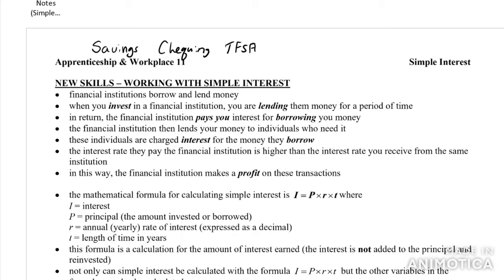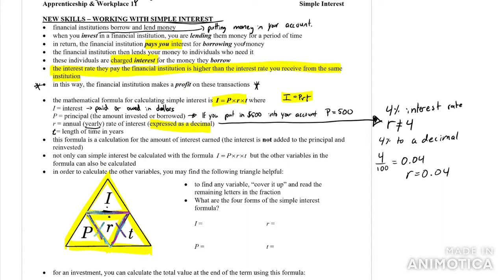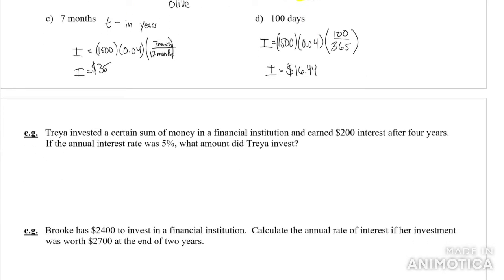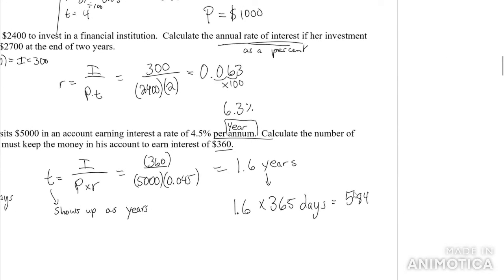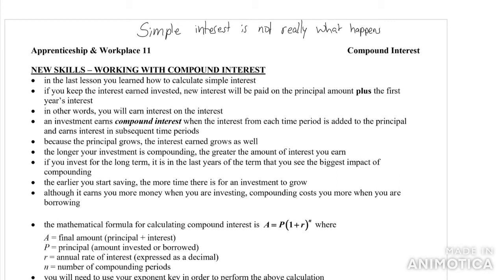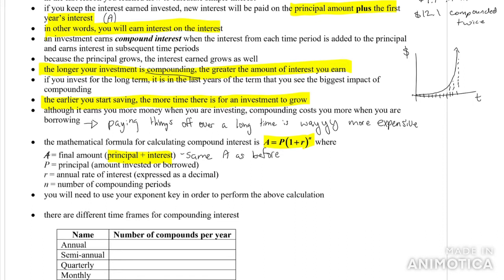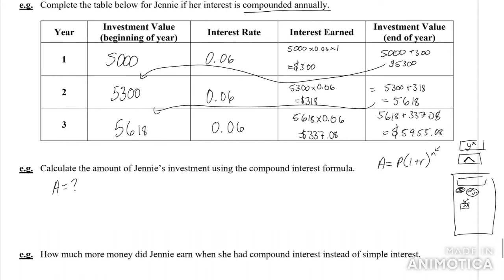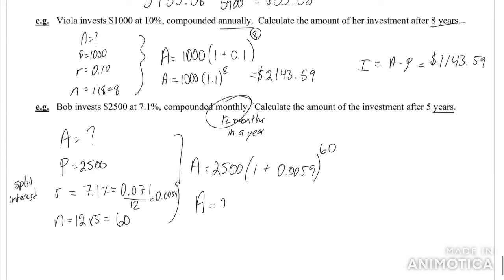Simple Interest, Compound Interest and Rule of 72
Good Day everyone! Here is the next video that goes over the notes for Simple Interest, Compound Interest and the Rule of 72. I will put in timestamps in the description so you can jump from section to section. Also, a typo in one of the questions for simple interest. The second example I put the interest rate as 0.4 when it should have been 0.04. Sorry about that!